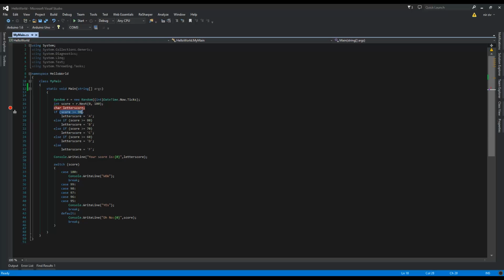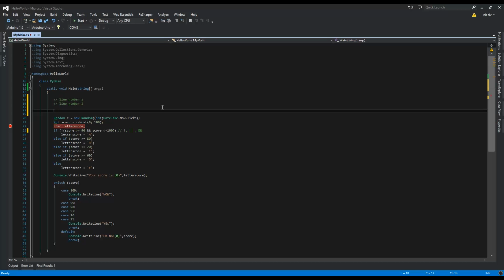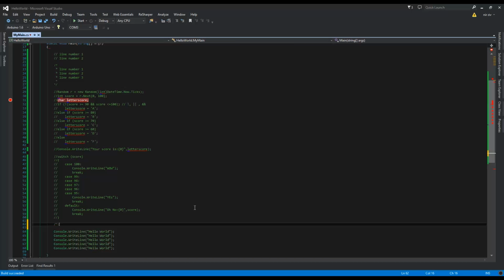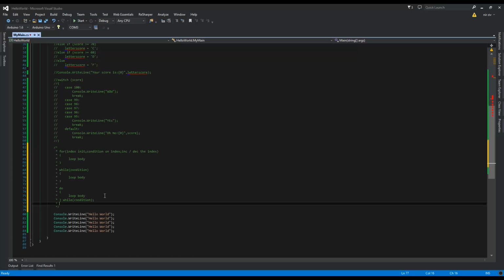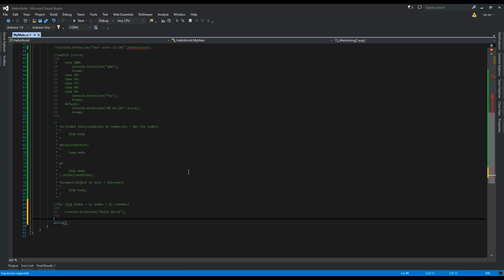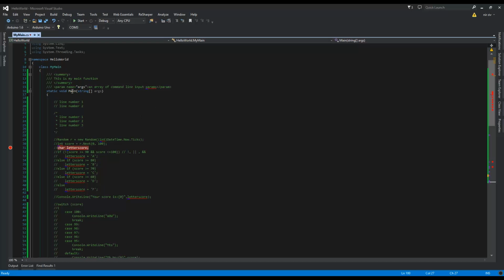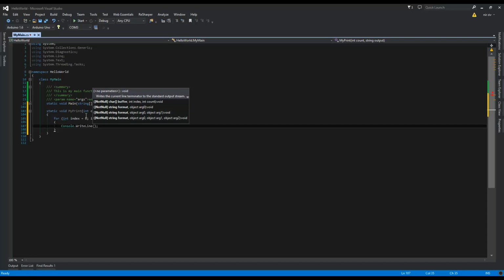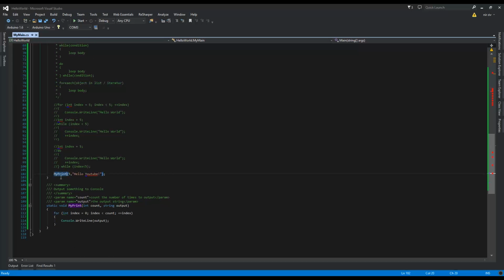Tutorial in How To Write C# Loops And Functions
In this tutorial we will cover the three types of comments (single line, multiple lines and remarks xml) as well as the four types of loops (for, foreach, while and do..while). Finally we'll create a function and see how ease and modular our code.